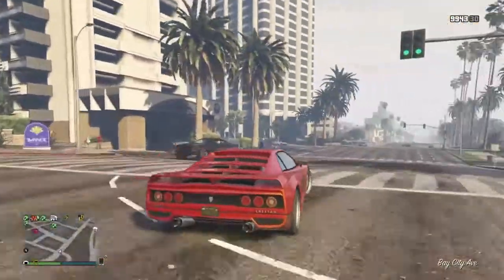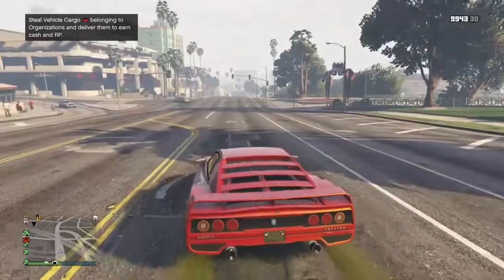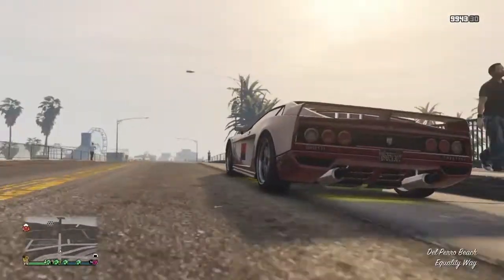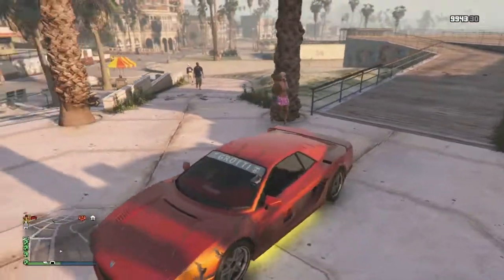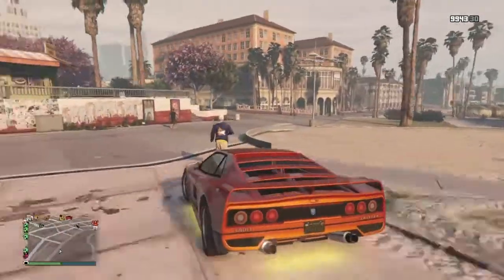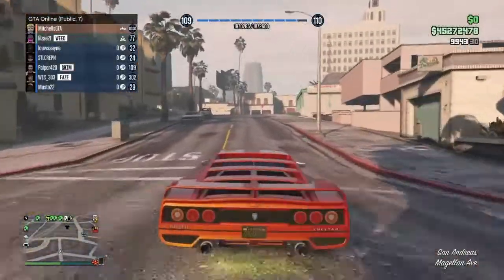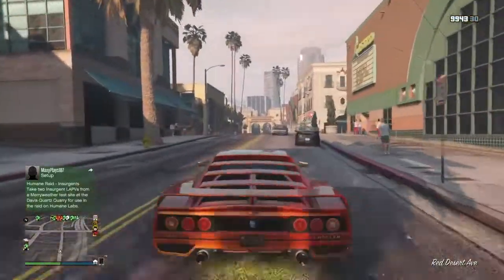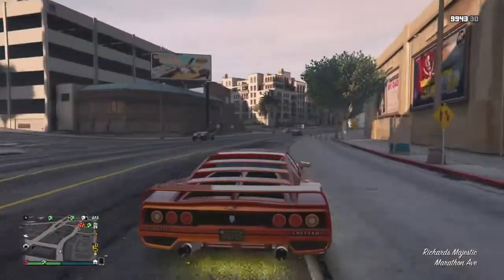GTA online New car